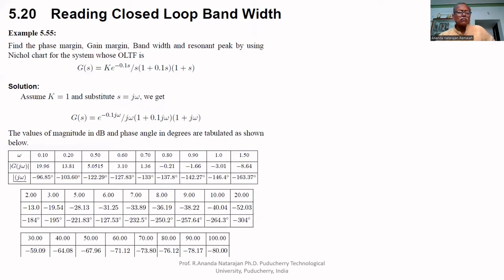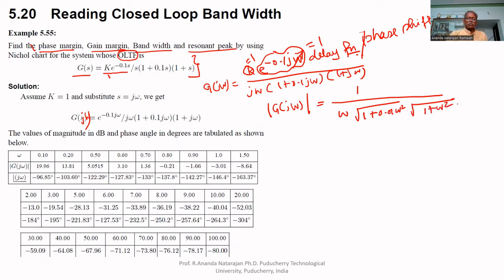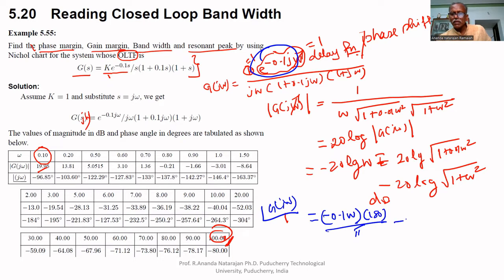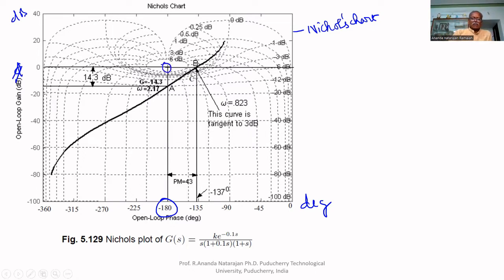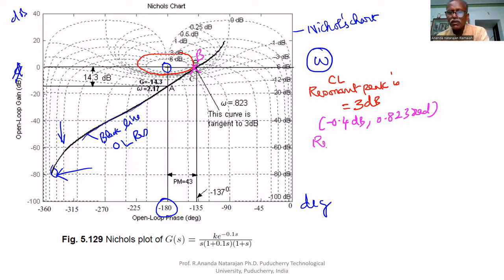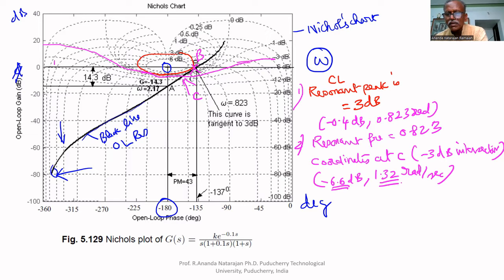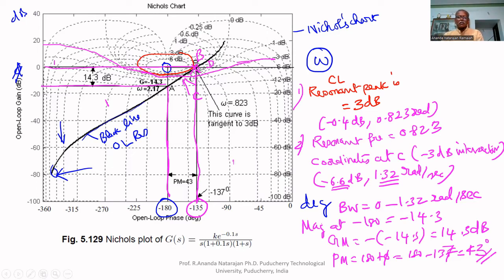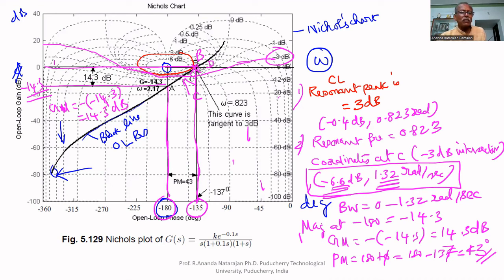Control Systems Class 50(D): Reading closed loop parameters from open loop response (Nichols plot)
How to read closed loop frequency domain specifications from open loop frequency response using Nichols chart and Nichols plot? ece engineering annauniversity controlsystems controlsystem EC3351 Refer to the book for further details